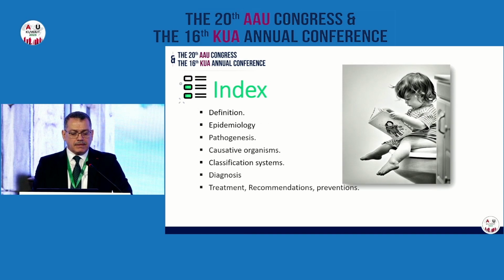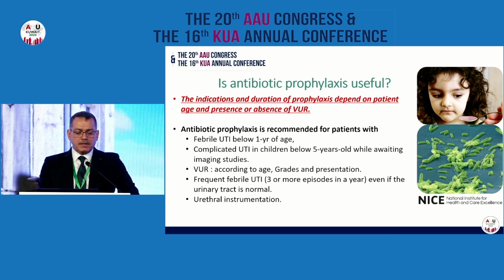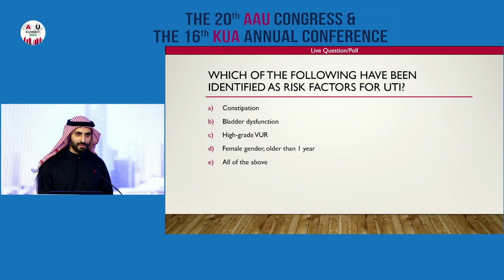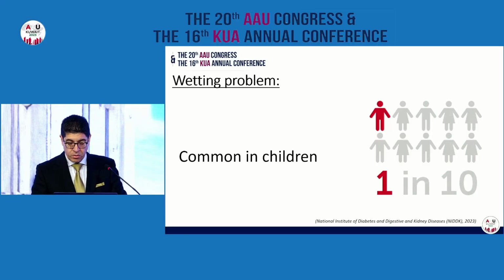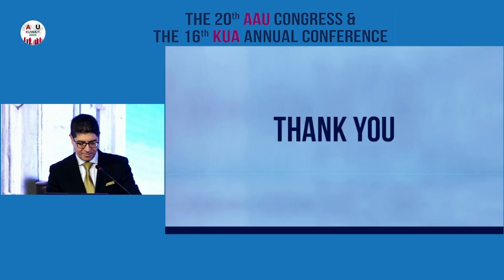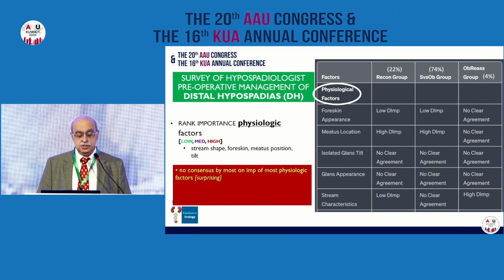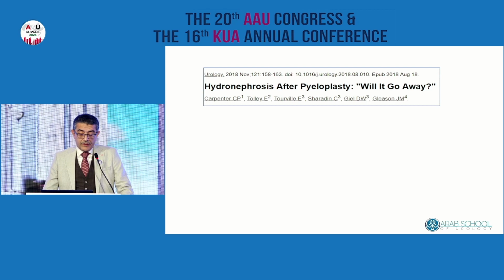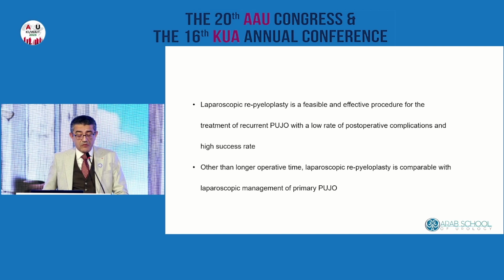AAU20 KUA16 Session 8 Pediatric Urology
AAU20 KUA16 on 2023 Pediatric Urology Session